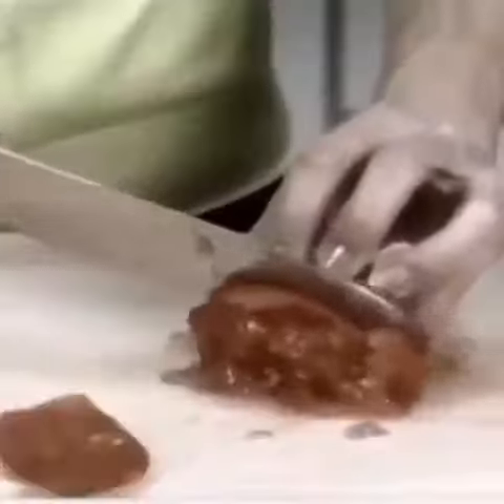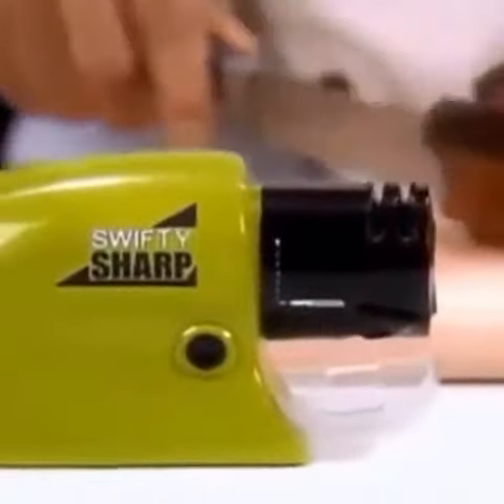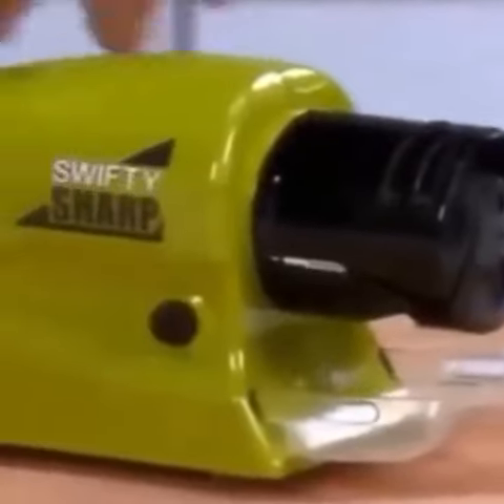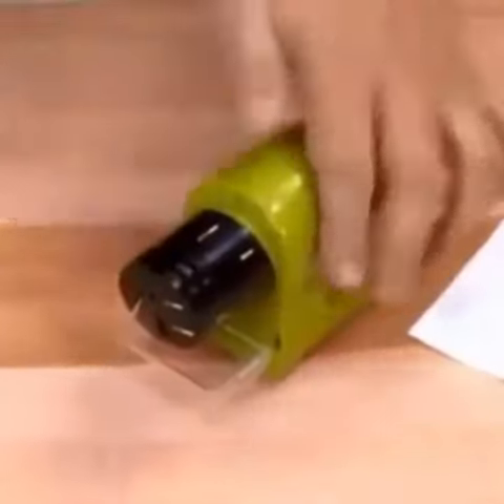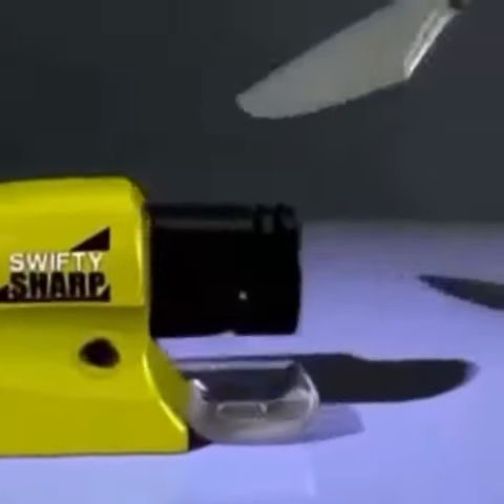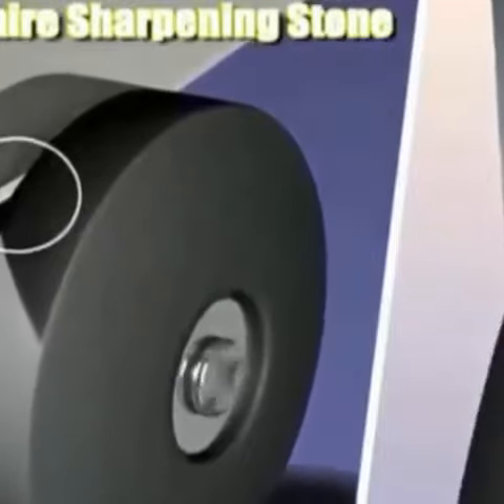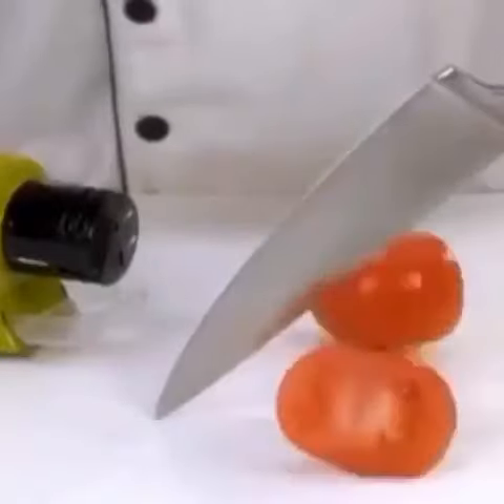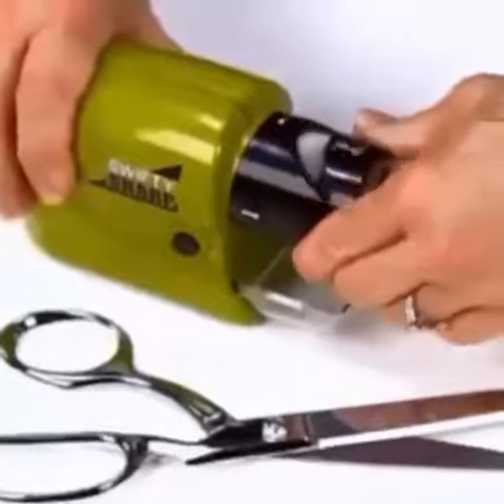Pilli Bıçak Bileme İKONYA